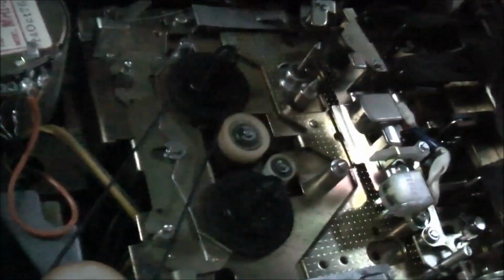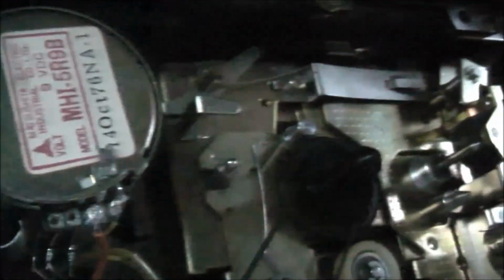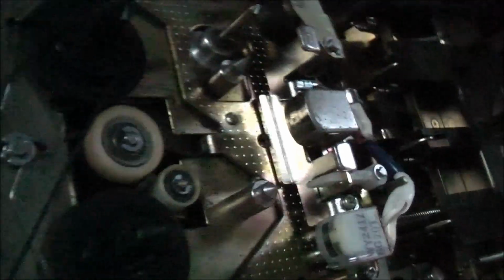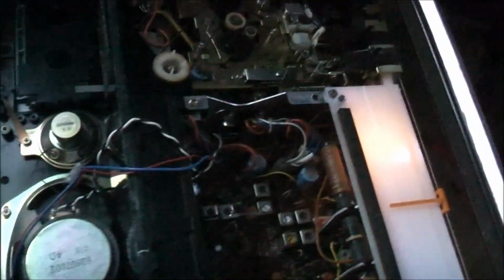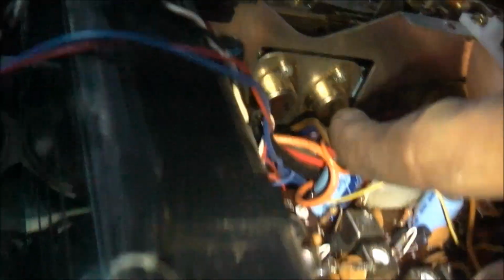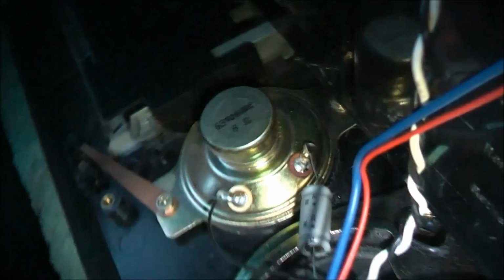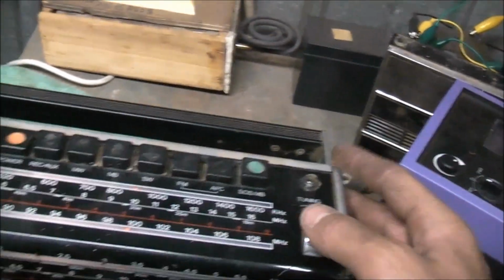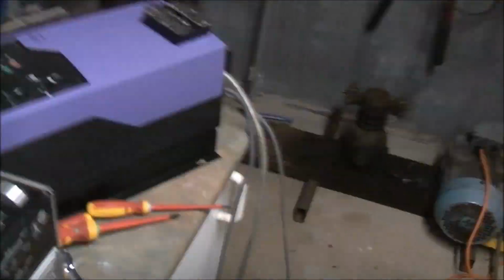Rank Arena Boombox Repair, CFL Part Fixed Motor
Belt & Idlers are slipping now